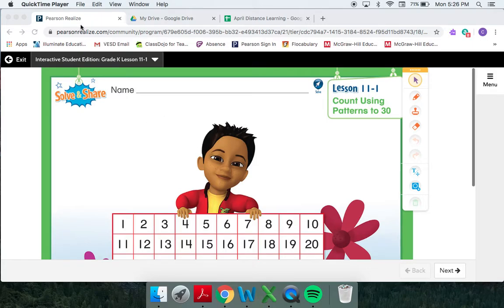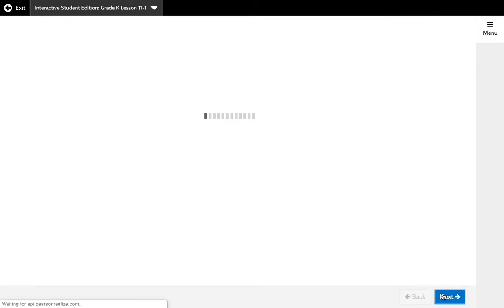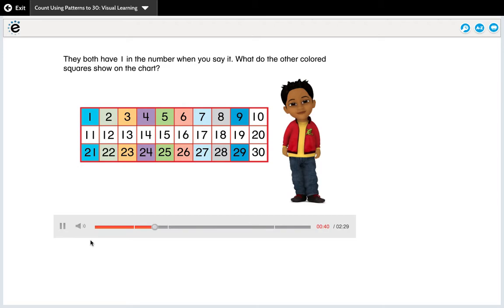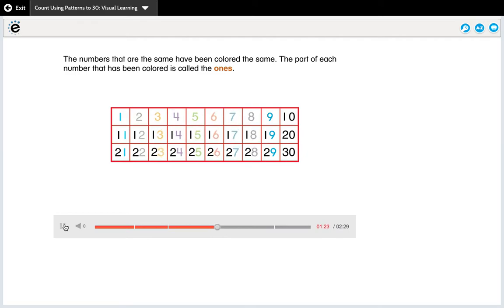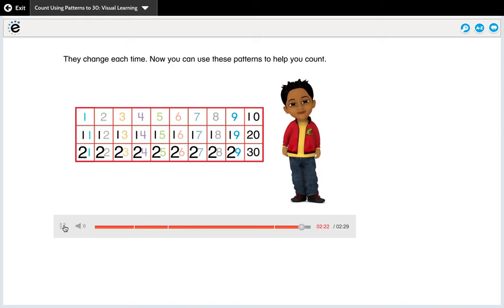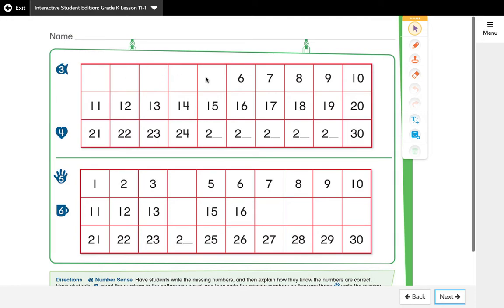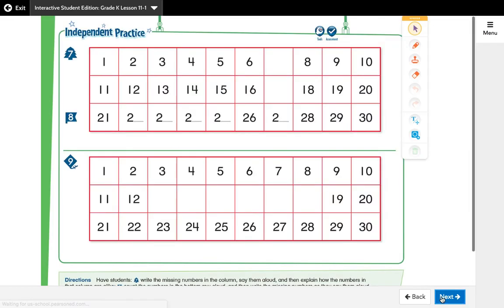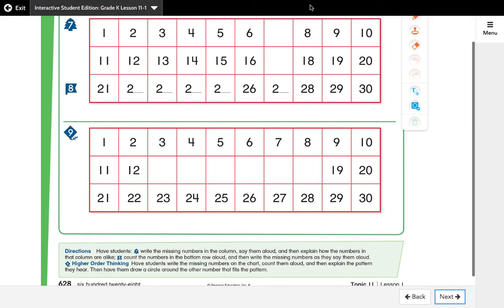Math Lesson 11-1